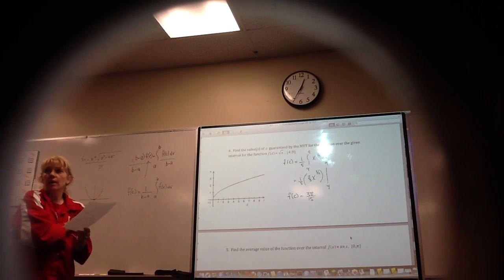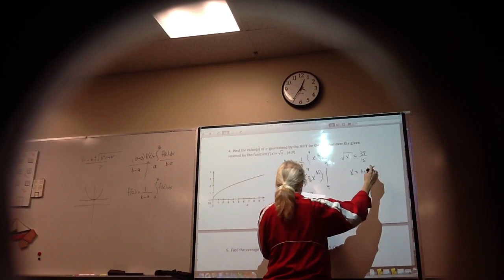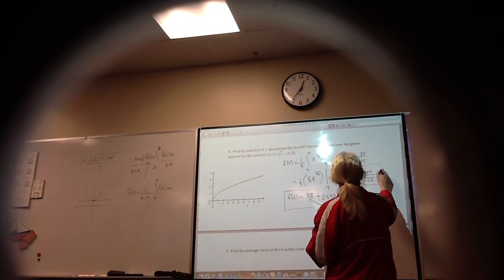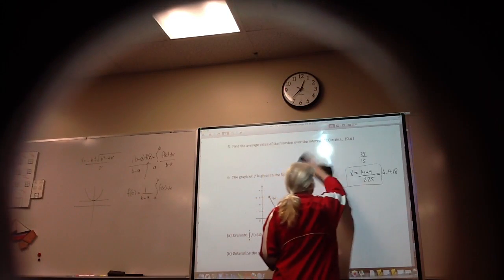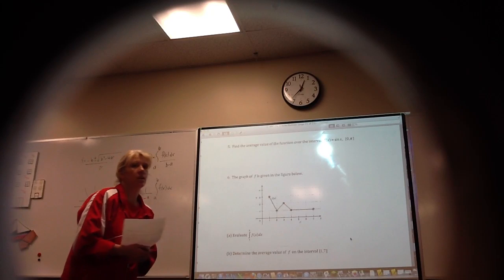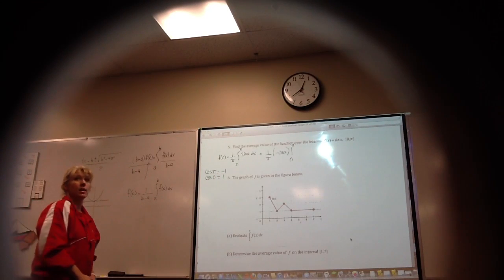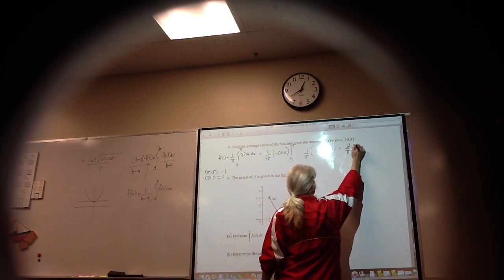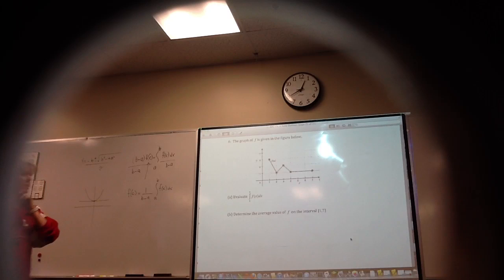Notes from 1/25/13-Part 5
"More" Integral Stuff!!
Last notes for chapter 4!!